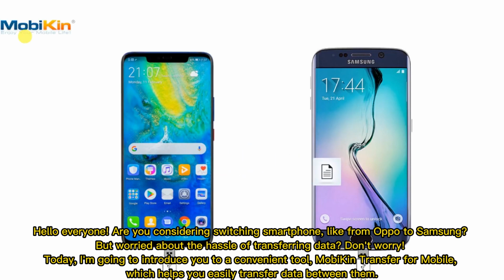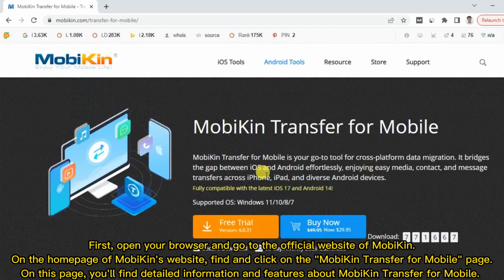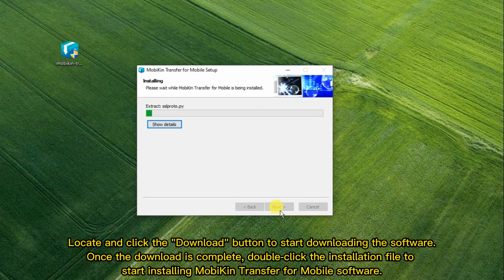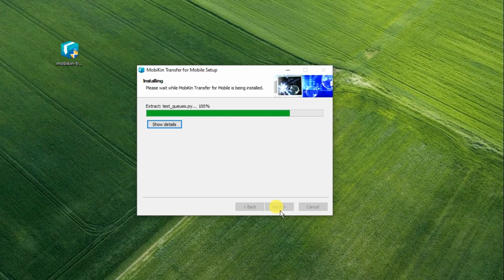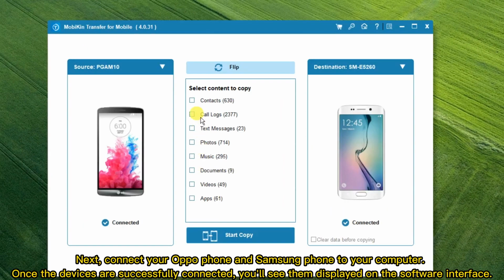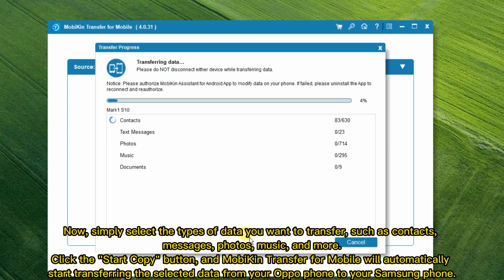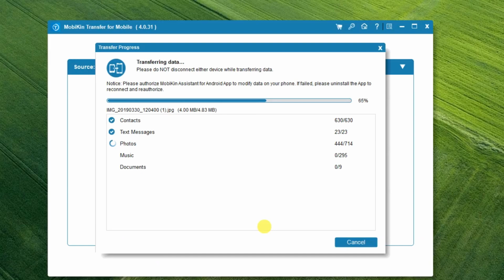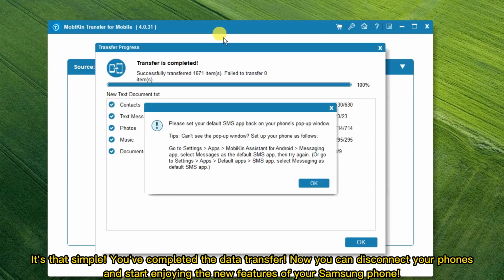How to Transfer Data from Oppo to Samsung with MobiKin Transfer for Mobile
Discover the seamless process of transferring data from your Oppo to Samsung smartphones effortlessly! Learn how to use MobiKin Transfer for Mobile in this quick tutorial. Say goodbye to data loss worries and hello to a smooth transition. Watch now!